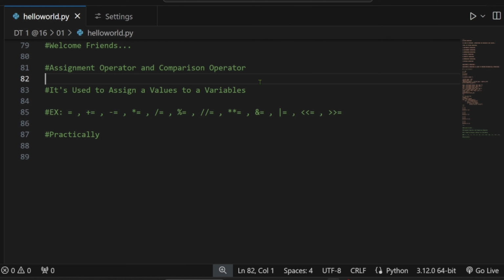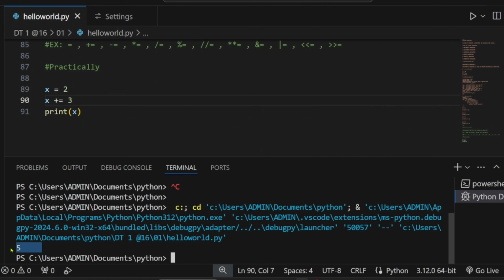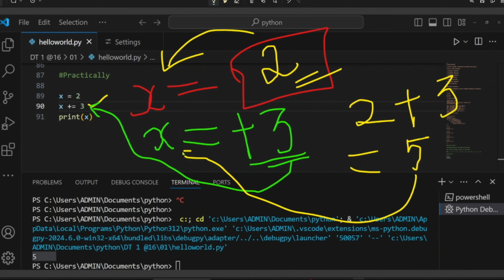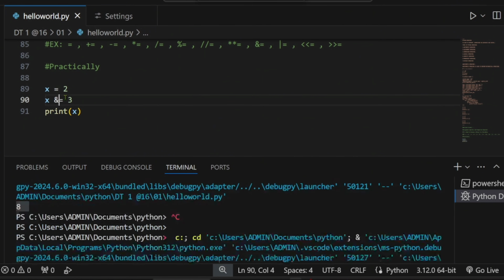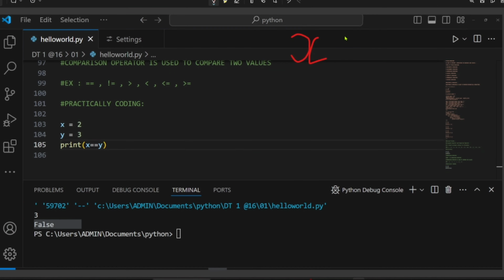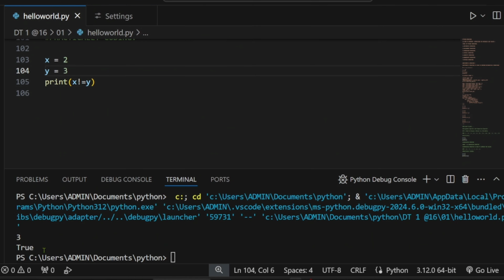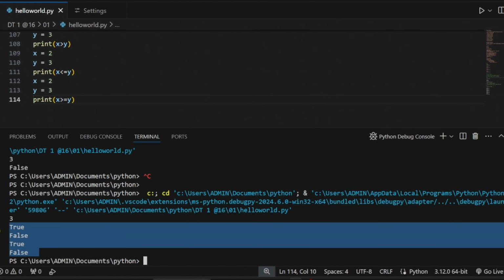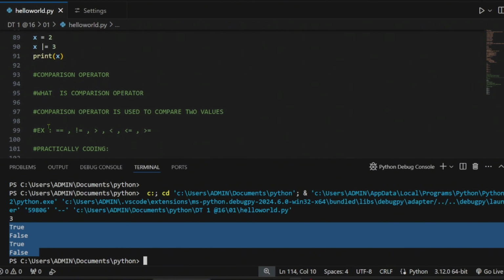Python Operators for Beginner's | Assignment, Comparison Operator | Part - 6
Python Operators for Beginners | Assignment, Comparison Operators | Part - 6

Welcome to Part 6 of our Python for Beginners series! In this video, we delve into the fundamental concepts of Python operators, focusing on assignment operators and comparison operators. Whether you're a complete beginner or looking to brush up on your Python skills, this tutorial is designed to help you understand and effectively use these essential tools in your coding projects.

🔍 What You'll Learn:

Introduction to Python operators
How to use assignment operators
Understanding comparison operators

Tips for mastering Python operators
📚 Chapters:
00:00 - Introduction
00:17 - Assignment Operators Explained
01:00 - Practical Examples with Assignment Operators
04:03 - Comparison Operators Explained
04:34 - Practical Examples with Comparison Operators
08:28 - Conclusion